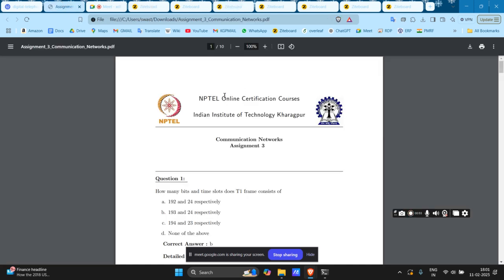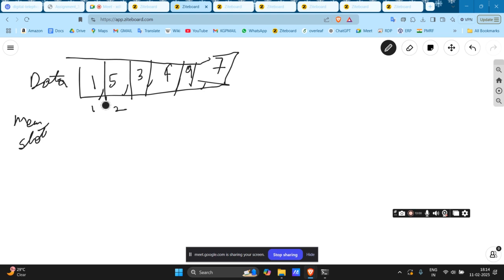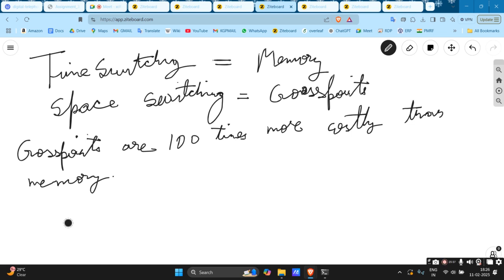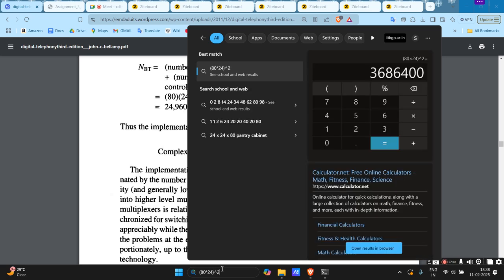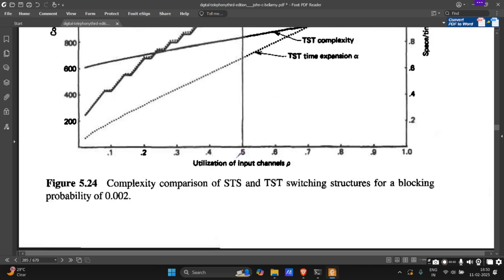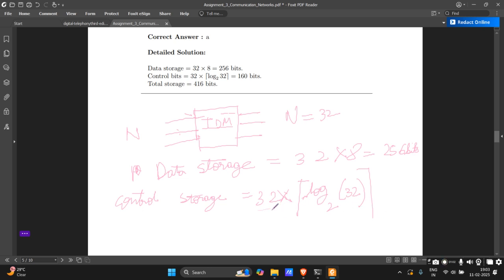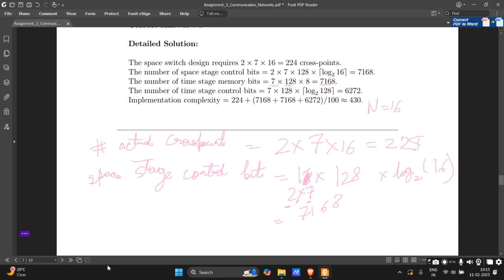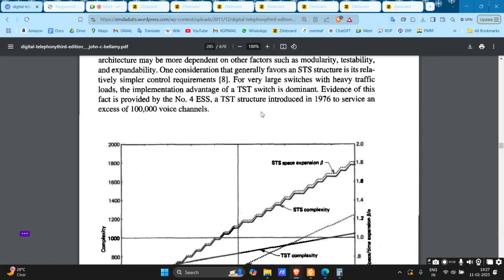WEEK 3 | NPTEL NOC25 EE12 COMPUTER NETWORKS